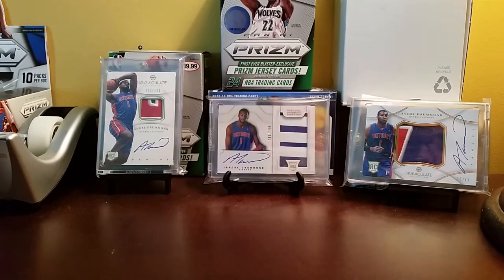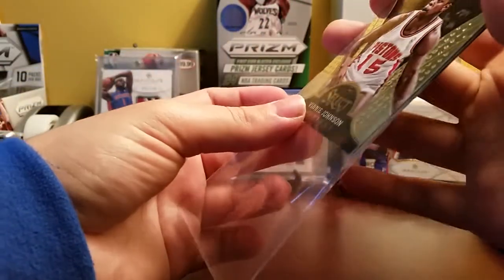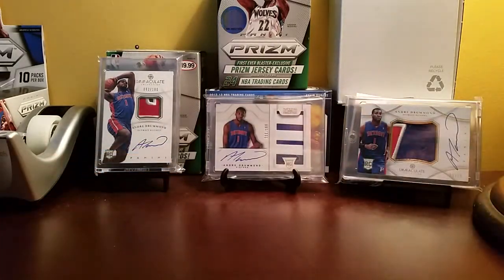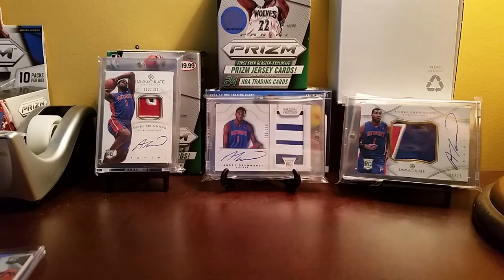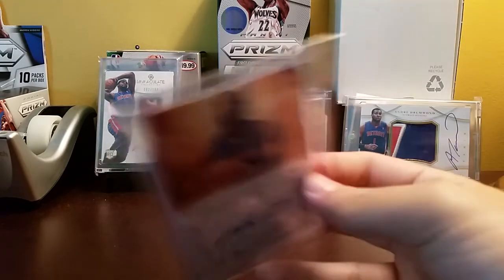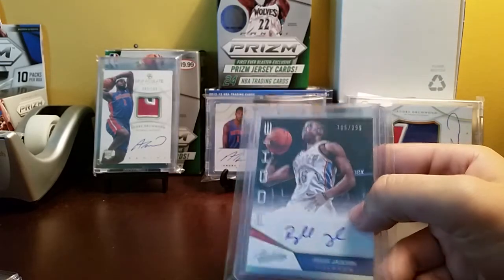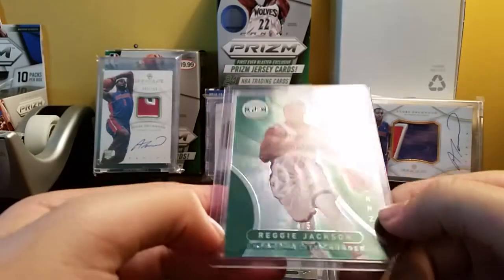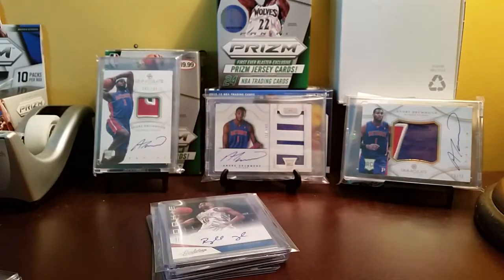Mailday and Absolute Iconic Set Update!